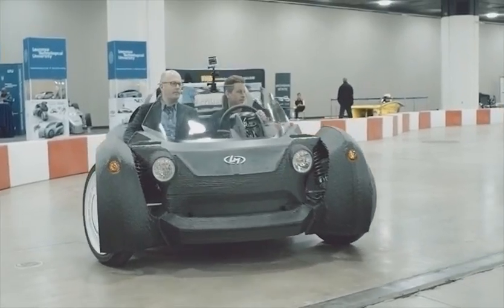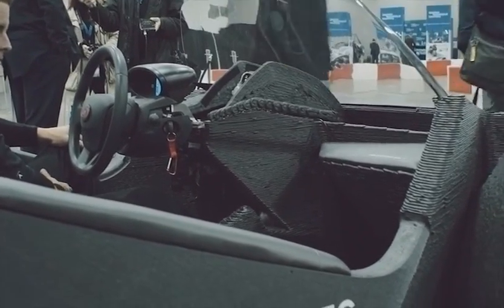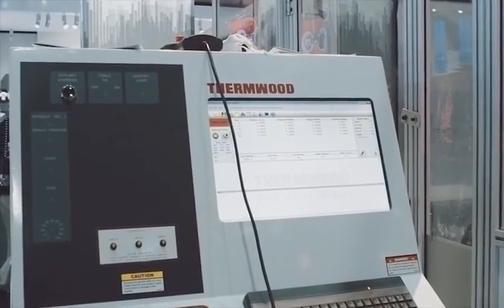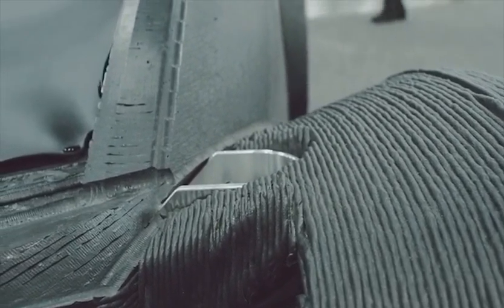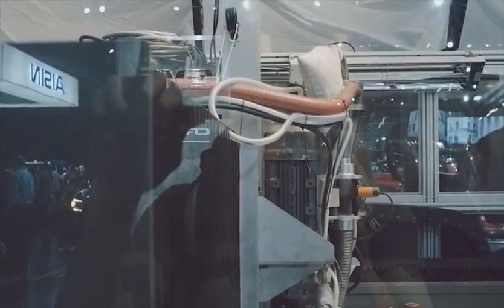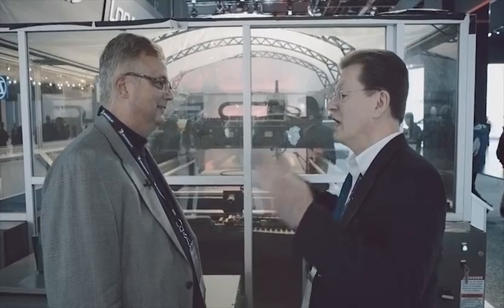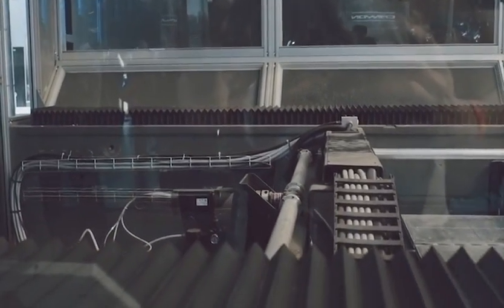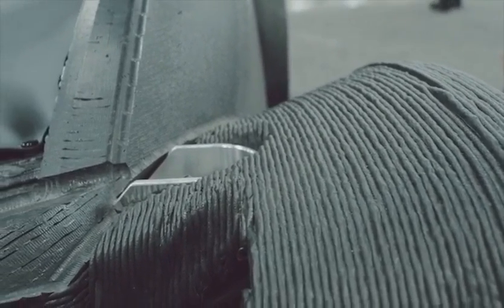"3D-Printed Car @ NAIAS 2015" Cars In Context, Episode #75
Noted auto journalist and author John Clor takes his "Cars In Context" TV show to the 2015 North American International Auto Show (NAIAS) 2015 for a peek into the future of car development. Guest Chris Sawyer, Editor/Founder of The Virtual Driver.com, joins Lauren Parrott (the First Lady of Grosse Pointe Cable Access) in the basement of Detroit's Cobo Hall for an actual test ride in a 3D-Printed Car that was produced right during the auto show! Lauren shares some surprising insights about riding in a 3D-printed car that leaves John speechless and Chris chuckling, but the 3D-Printed car experiment proved no laughing matter to members of the media gathered on Press Days of NAIAS 2015.